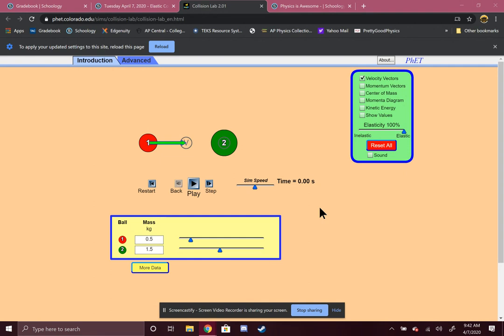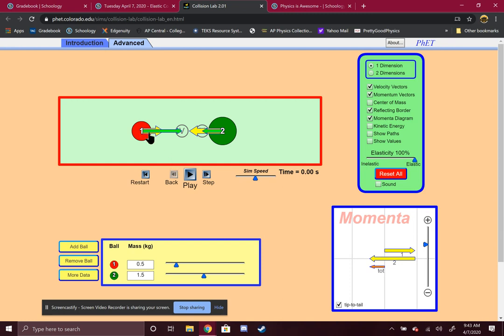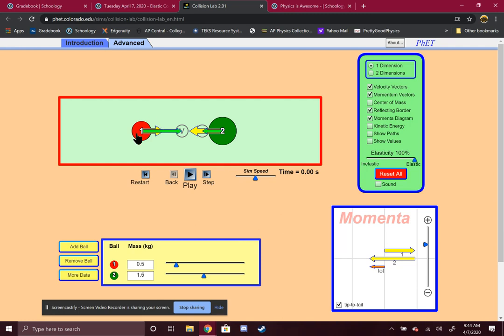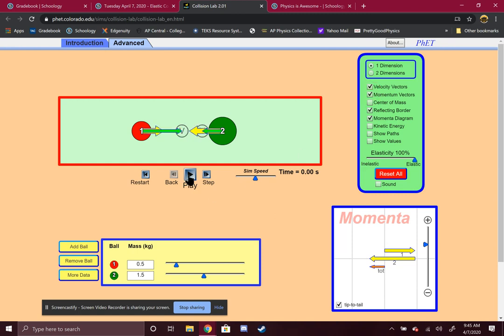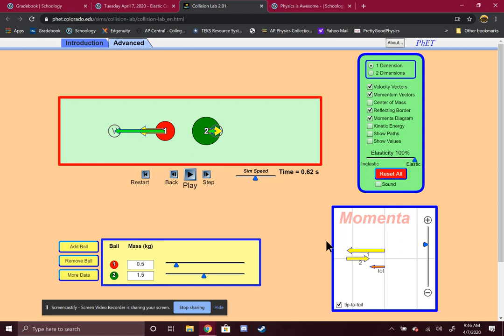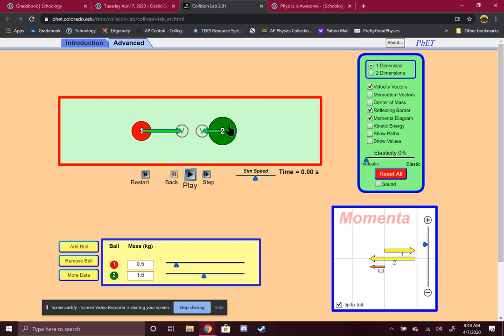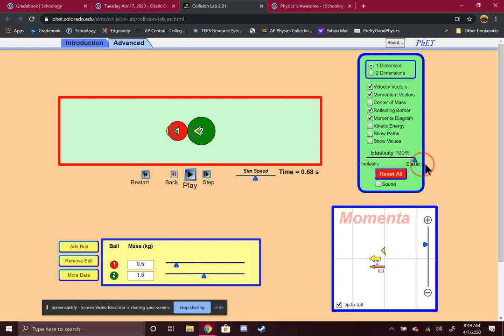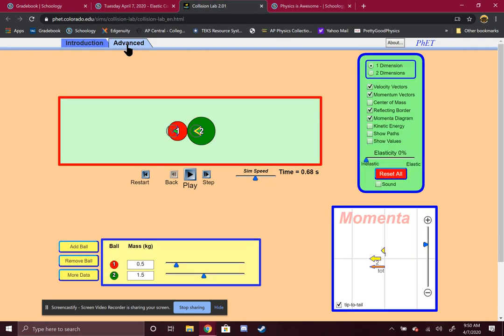Collision Phet Lab Help